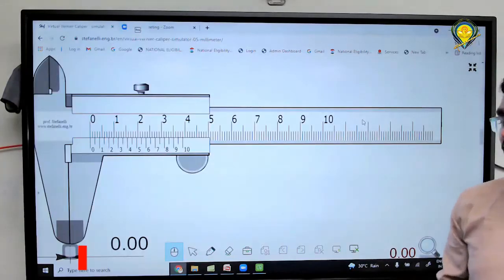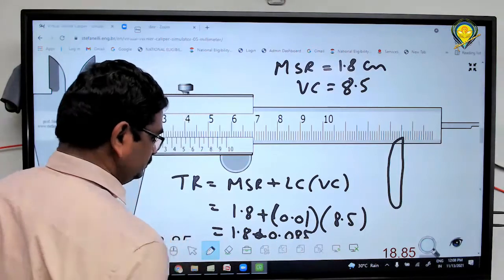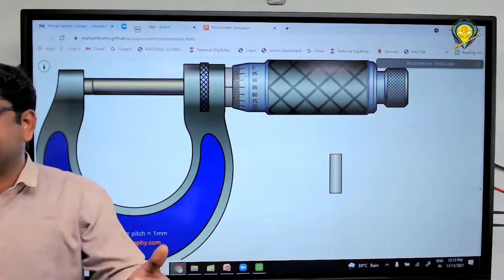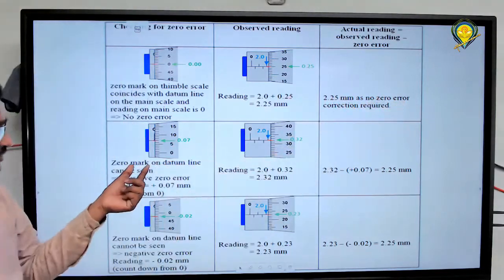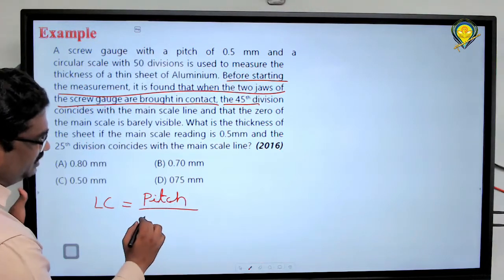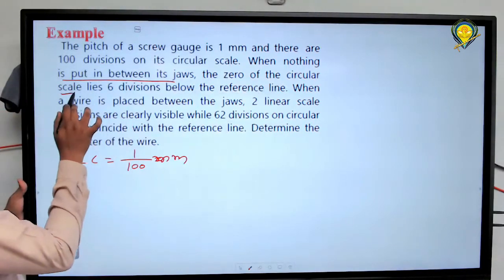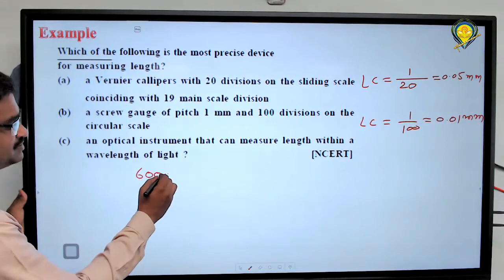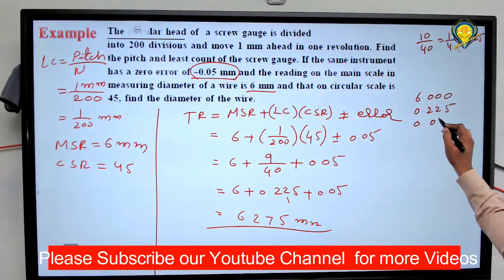ERRORS IN SCREWGAUGE and VERNIER CALIPERS ( Units and Dimensions)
Erros in SCREWGAUGE and VERNIER CALIPER.
How to measure Errors in SCREWGAUGE.
How to measure reading in SCREWGAUGE with Error.
Problems related to VERNIER CALIPER or SCREWGAUGE.
Problems asked in NEET/JEE related to SCREWGAUGE and VERNIER CALIPER.